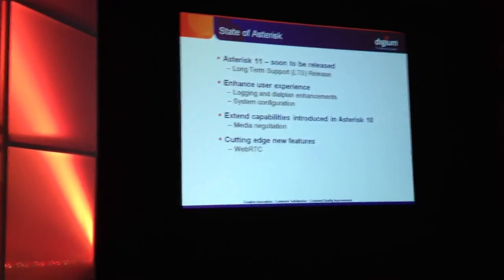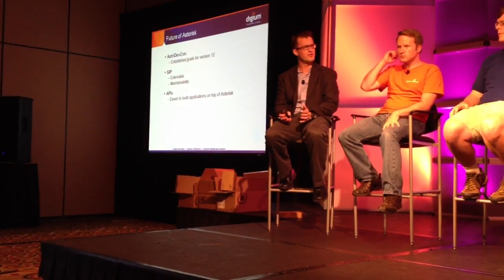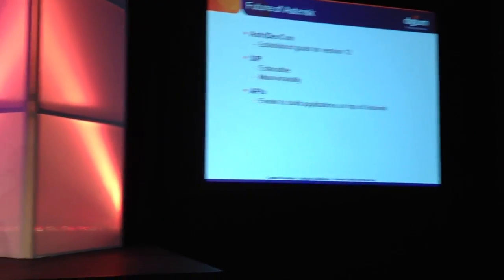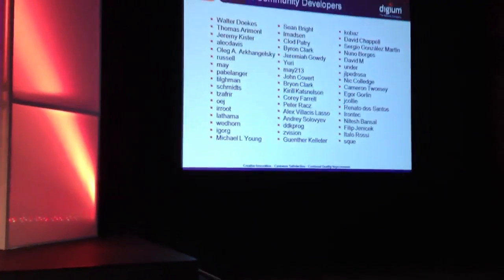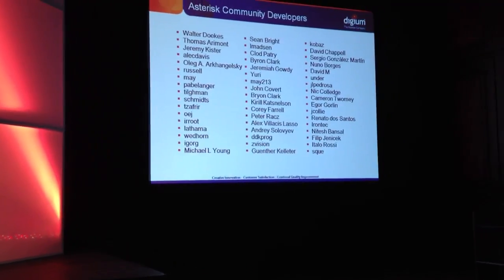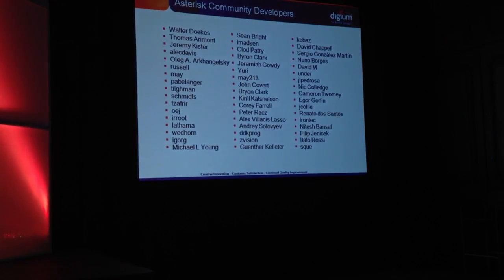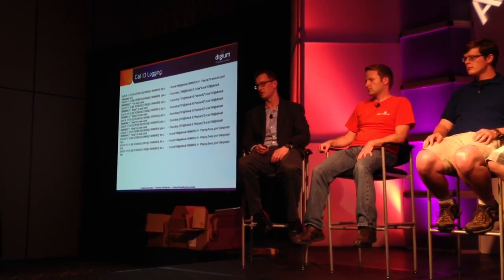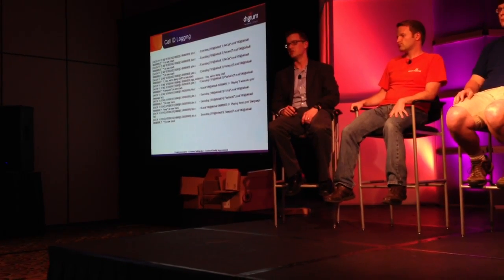Asterisk 11 - What's New - Part 1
Asterisk 11 - What's New - Part 2 - WebRTC, and more